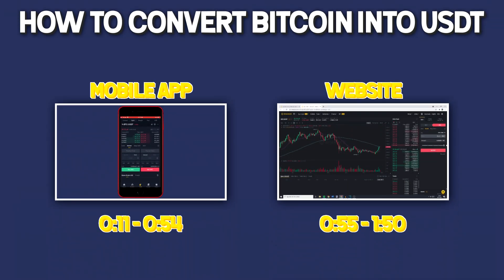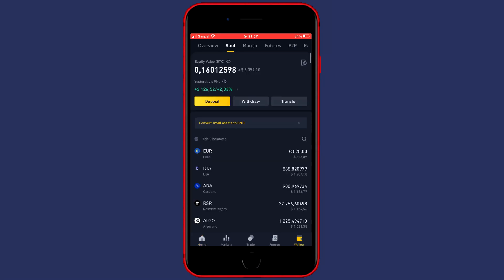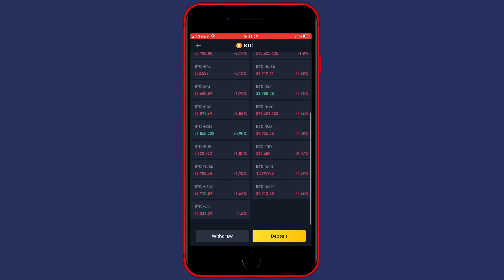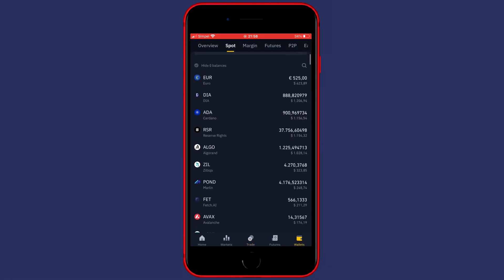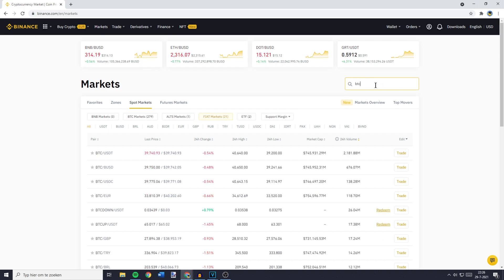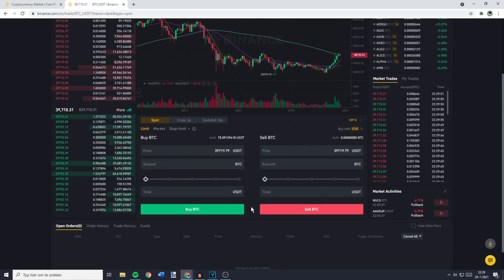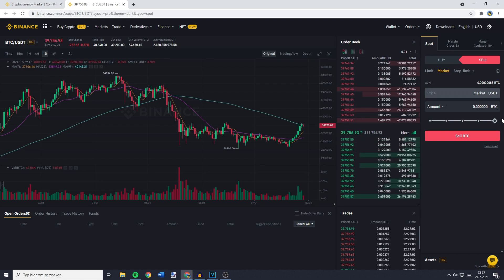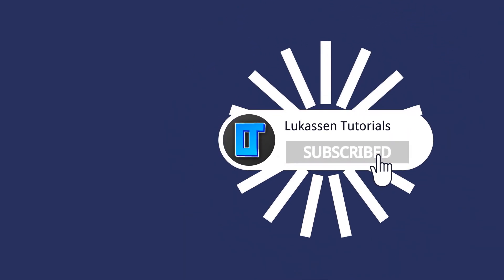How to Convert Bitcoin to USDT on Binance (2021)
This tutorial is about how to convert Bitcoin (BTC) to Tether (USDT) on Binance. So if you want to learn how to convert Bitcoin to USDT, this video is the video you are looking for!

Timestamps:
0:00 Intro
0:11 Convert Bitcoin to USDT (Mobile App)
0:55 Convert Bitcoin to USDT (Website)
1:50 Outro

I hope this tutorial - in which I showed you how to convert/transfer/sell/change Bitcoin (BTC) into USDT on Binance - was helpful. Alternative titles for this video could be: how to convert bitcoin to usdt on binance, how to convert btc to usdt on binance, how to convert btc to usdt on binance app, how to convert bitcoin to usd on binance, how to change bitcoin to usdt on binance, how to convert crypto to usd on binance, how to convert btc to usd on binance, how to transfer crypto to usdt binance,  how to convert btc into usdt in binance, binance bitcoin to usdt, binance sell crypto to usd, binance crypto to usdt.